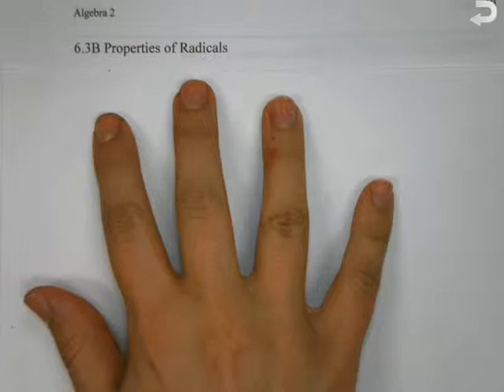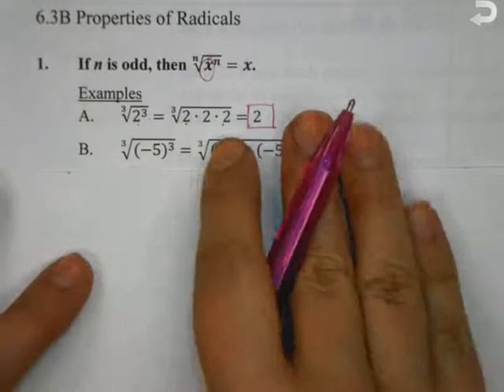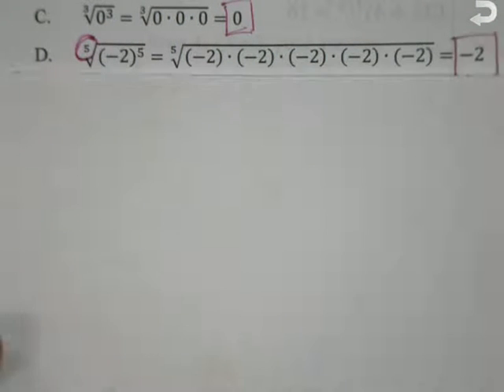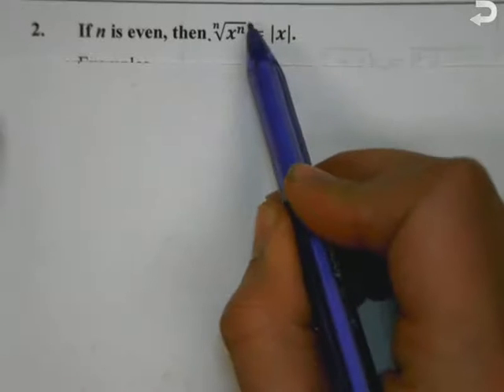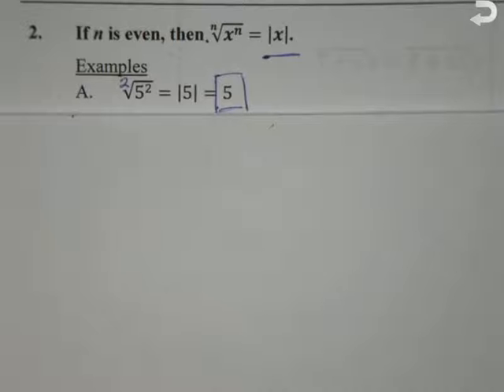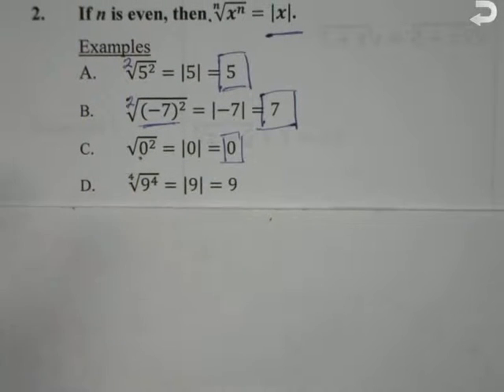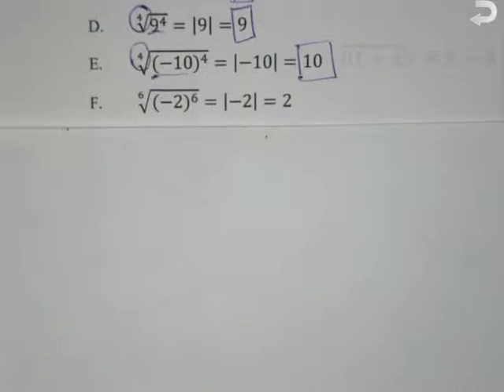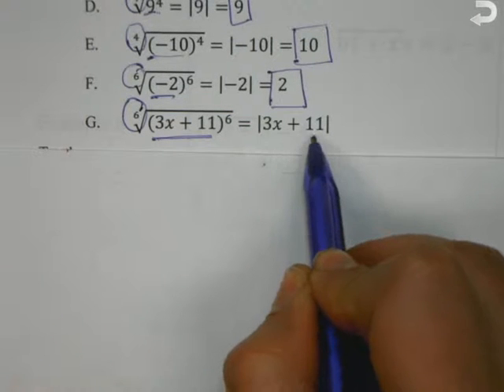Alg 2 6 3B Notes